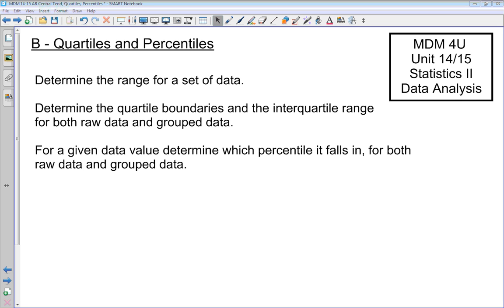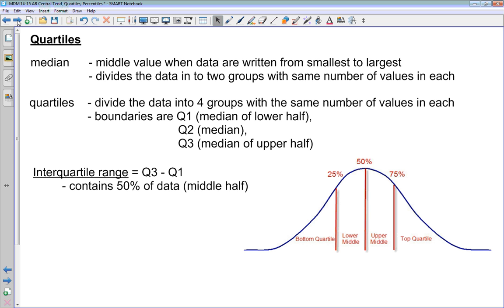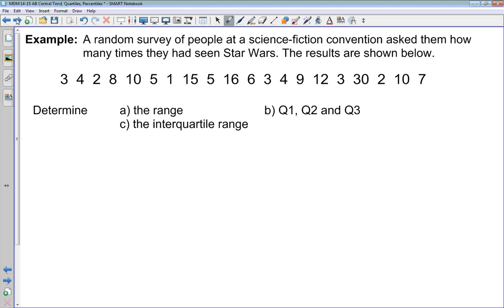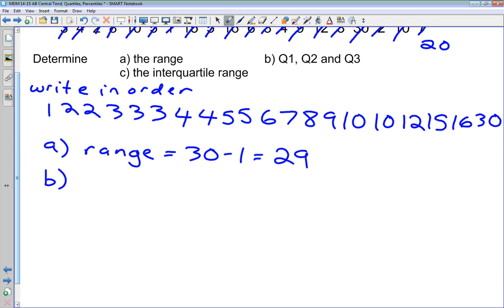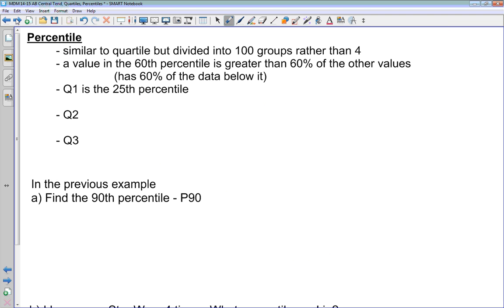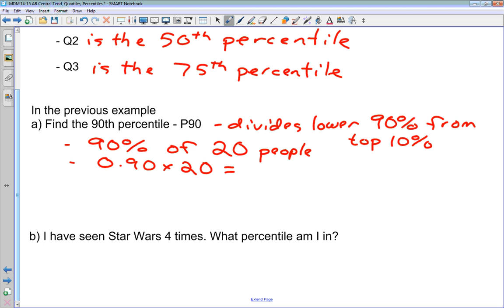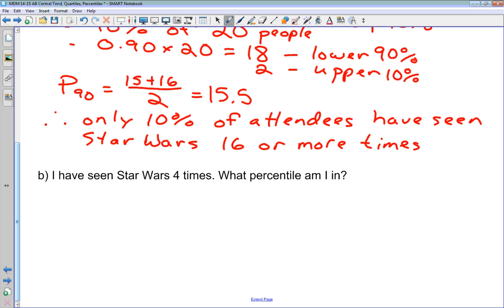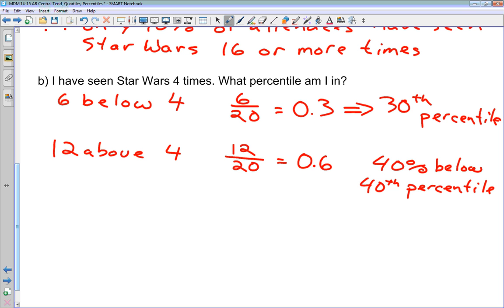MDM4U 1-2 D Quartiles and Percentiles